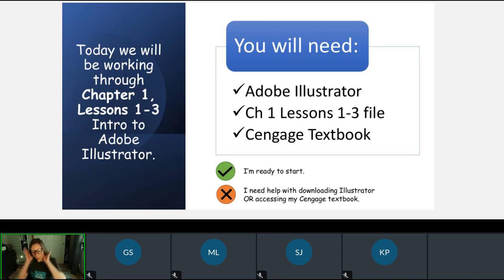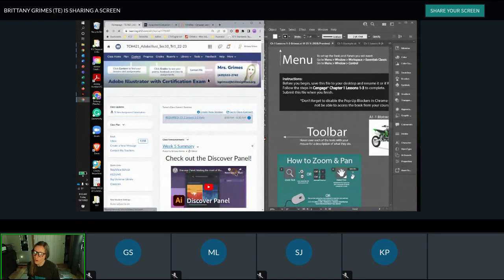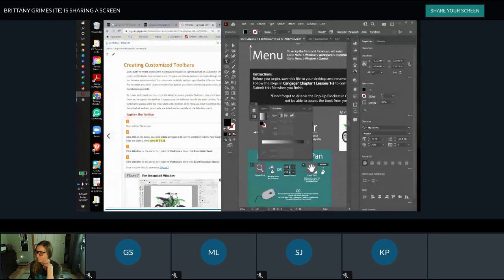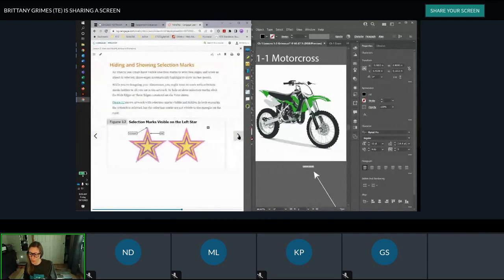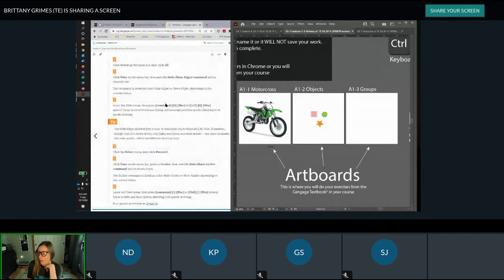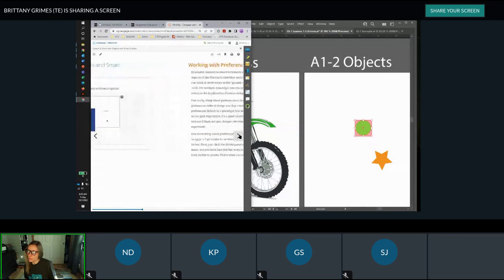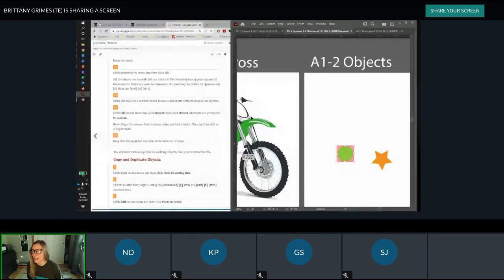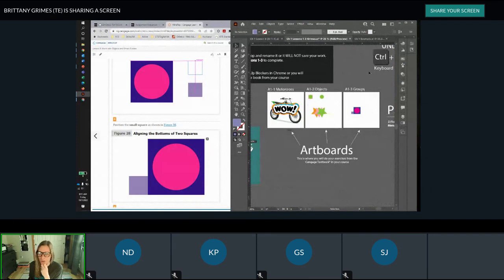Ch 1 Lesson 1-3 Intro to Illustrator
Get Started with Adobe Illustrator!
You will need your file for Ch 1 Lessons 1-3 and your textbook.